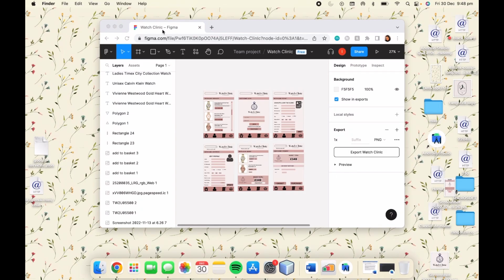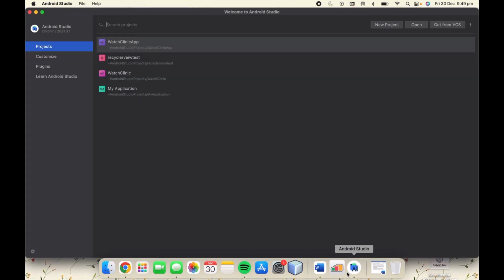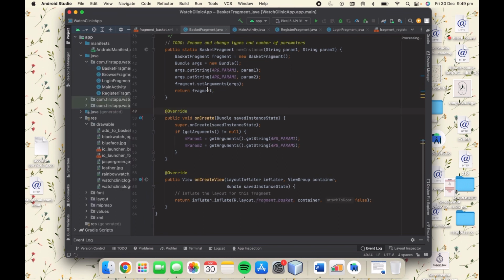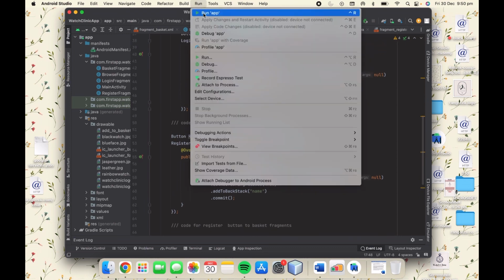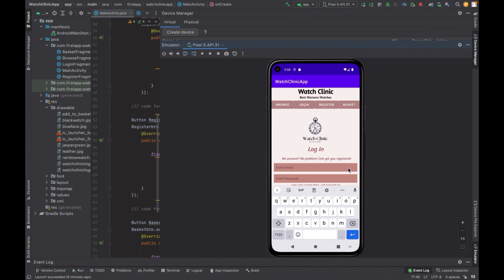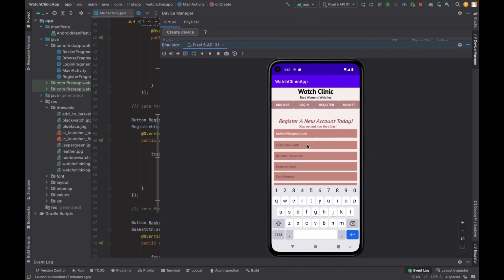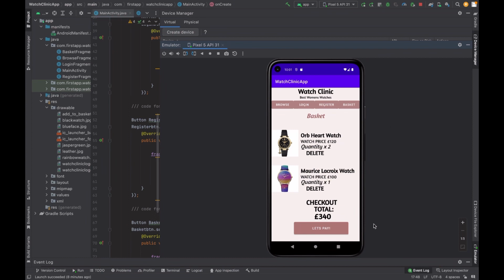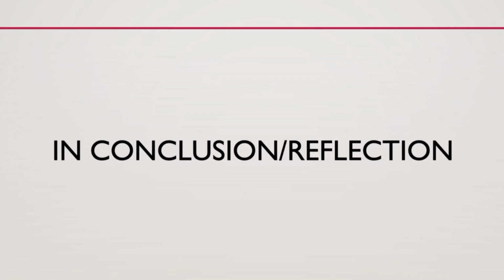WATCH CLINIC APP, MOBILE APP DEVELOPMENT